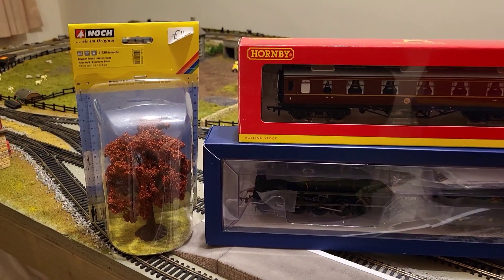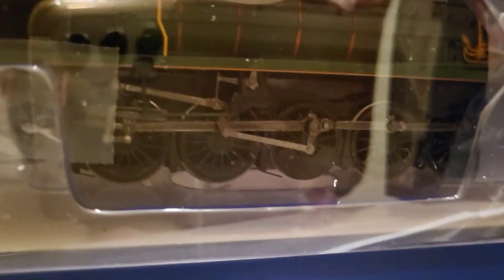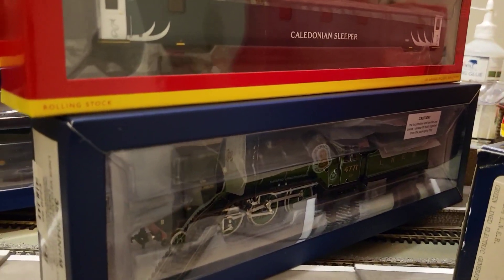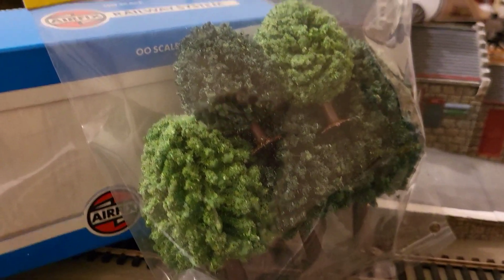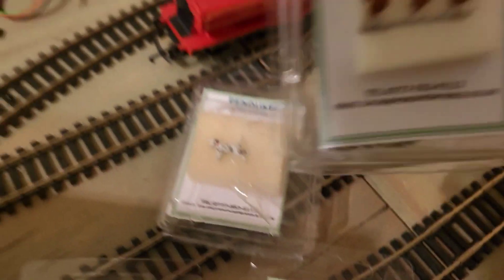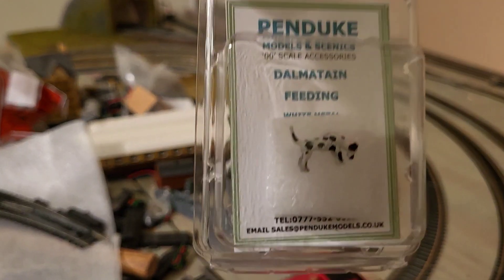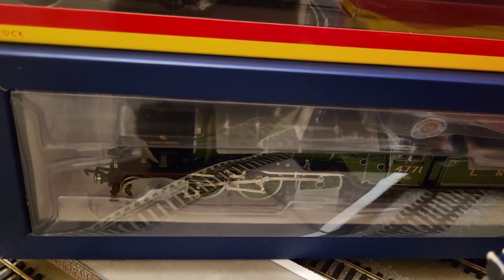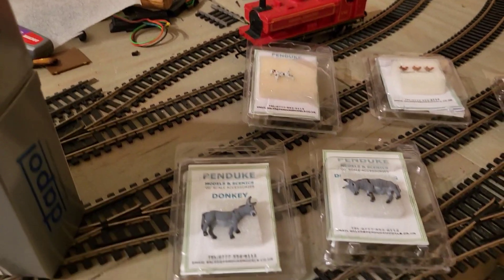Warley Model Railway show haul excluding my black 5's...‎@_j_loco as requested Model Railway update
as requested here are my purchases from the Warley Model Railway show excluding my black 5 purchases as you have already seen those 😁

model Railway 00 gauge